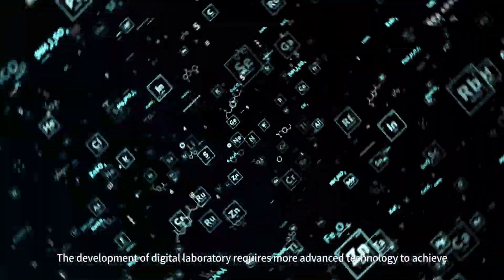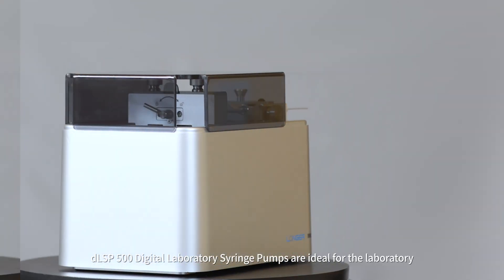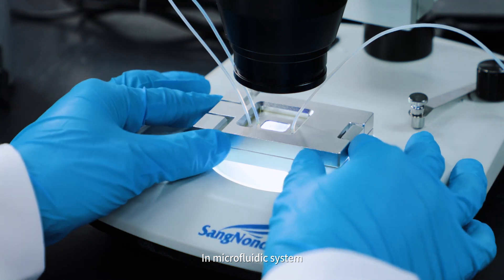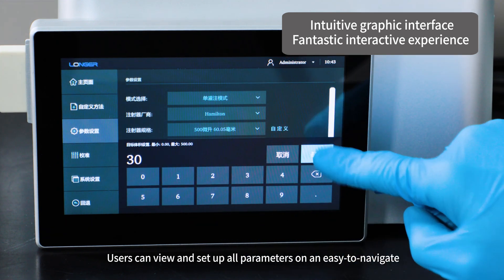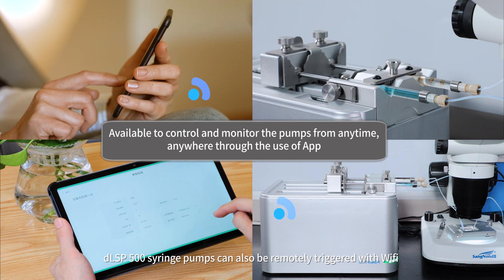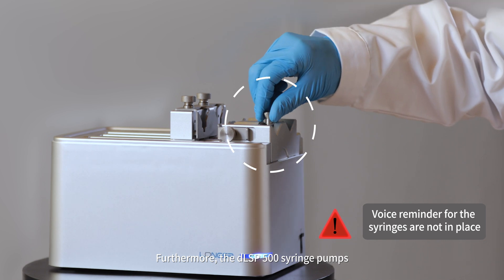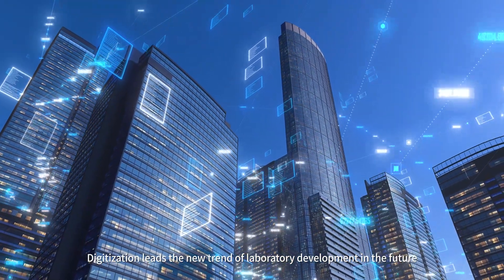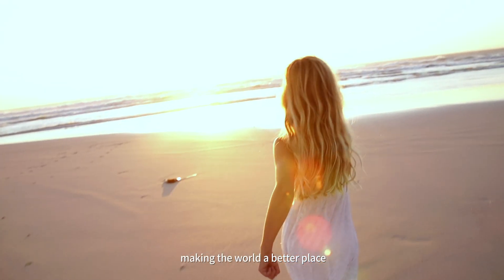DLSP500 Syringe Pump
High precision and stable fluid delivery with good EMC performance, ideal for microfluidic and electrospinning application.